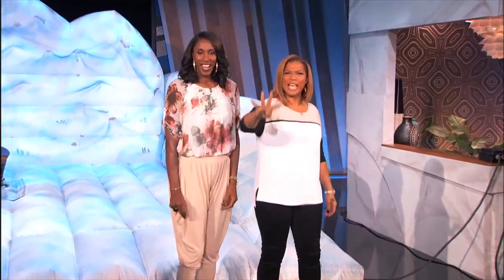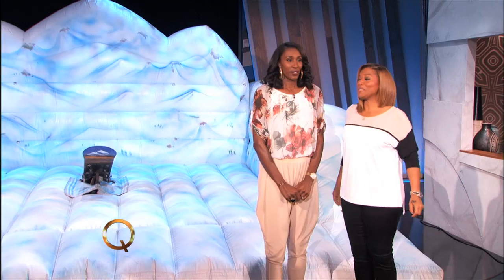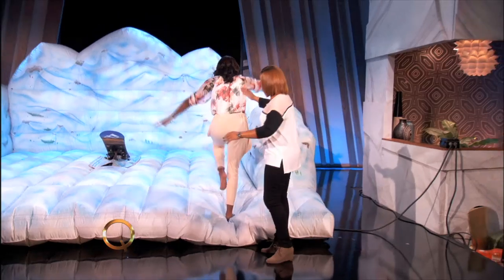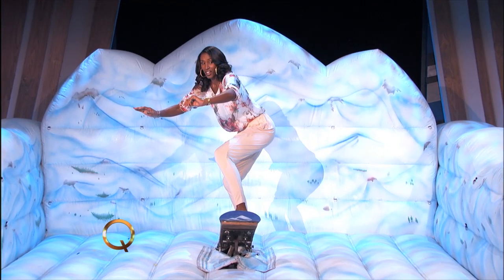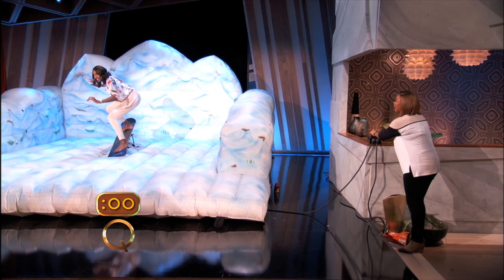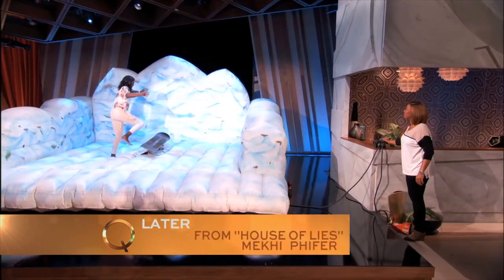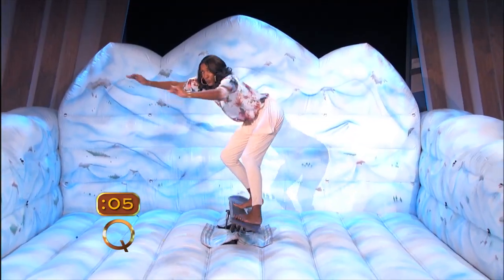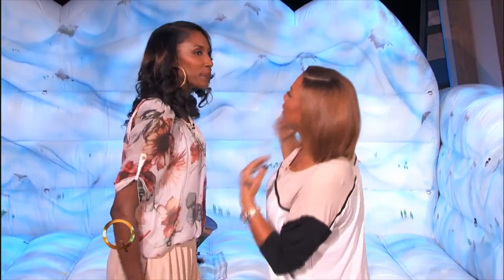Lisa Leslie Shows Off Her Snowboarding Skills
Lisa Leslie shows off her snowboarding skills! See how long she can stay on the board.